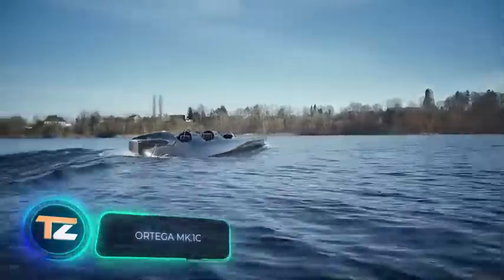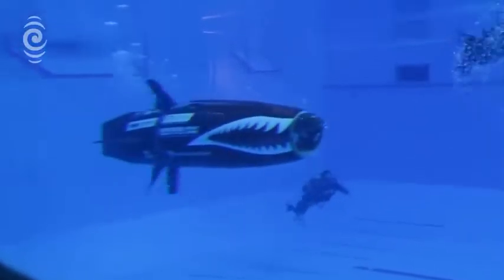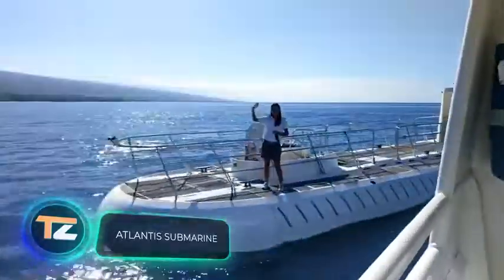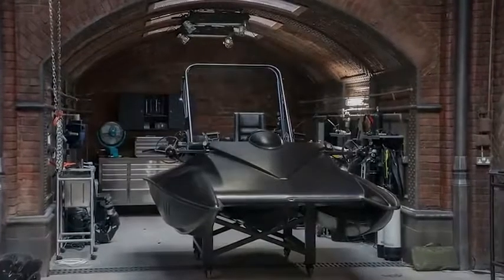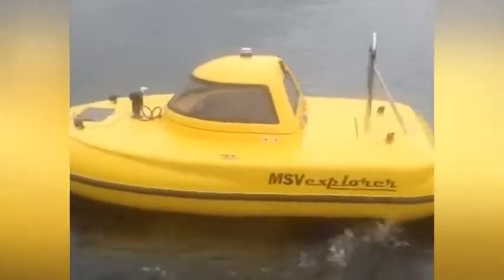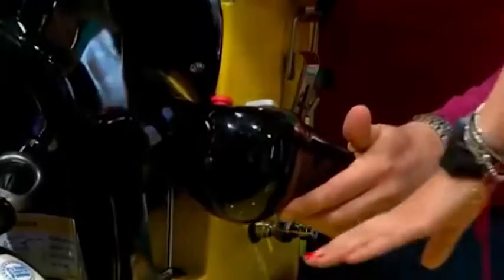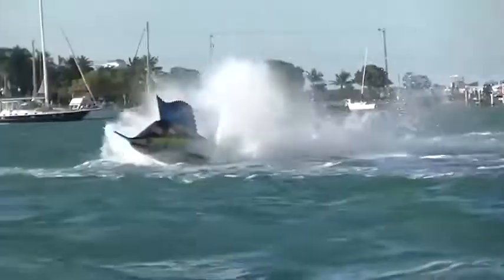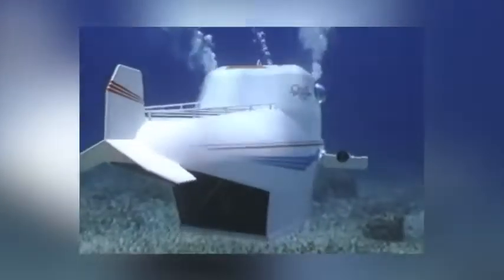September 10, 2022